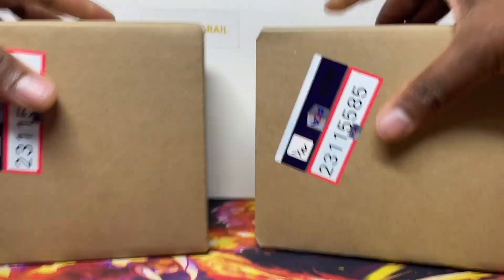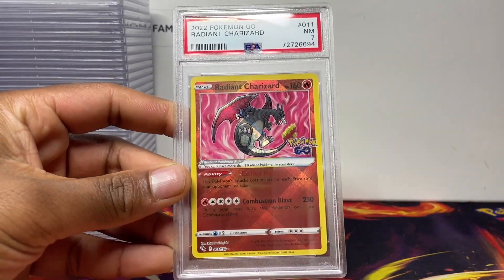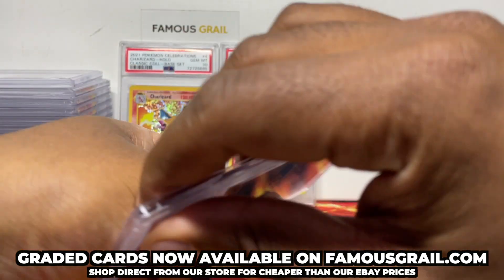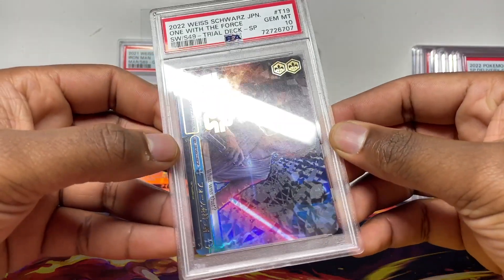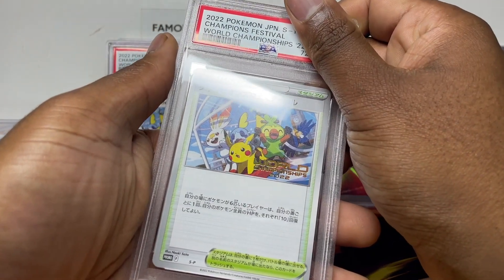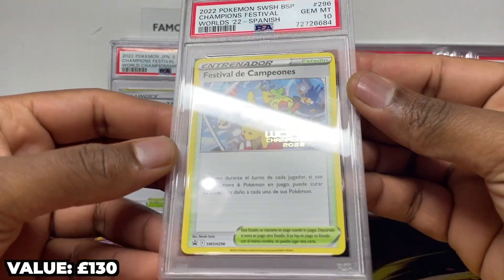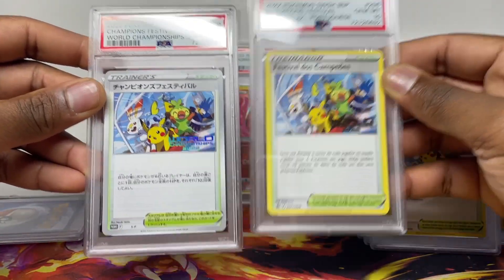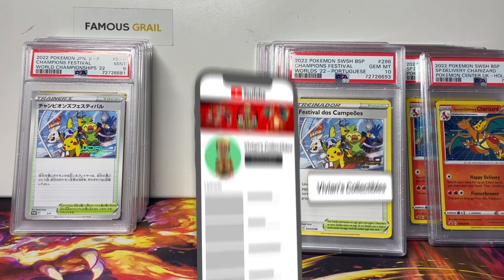Pokemon Worlds Championship London Festival 2022 Promo PSA Graded Return! *WORTH £4000*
Today we grade our promo cards from the Pokemon Worlds Championship London Festival 2022 Tournament!